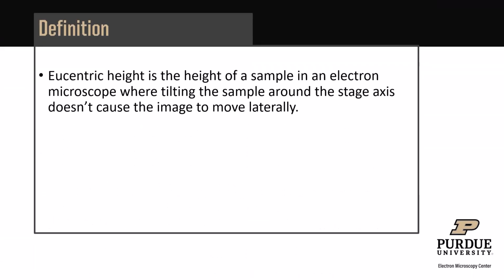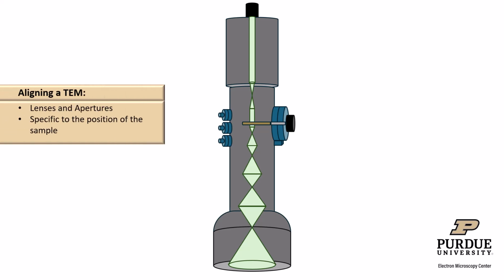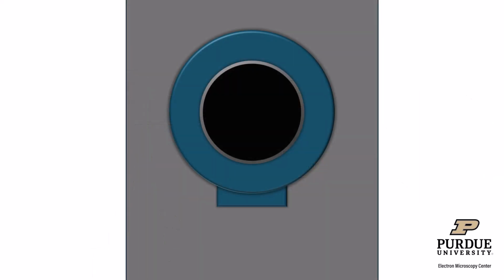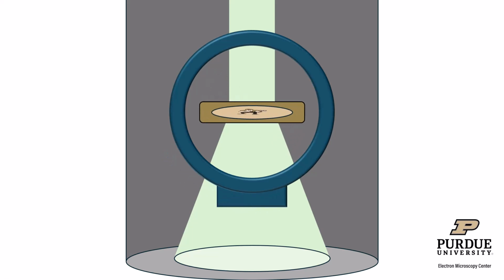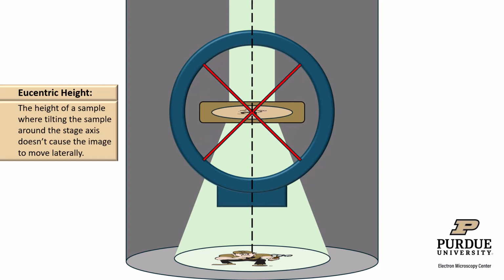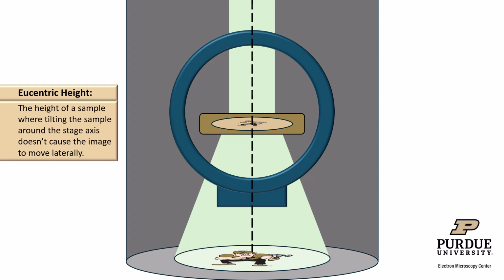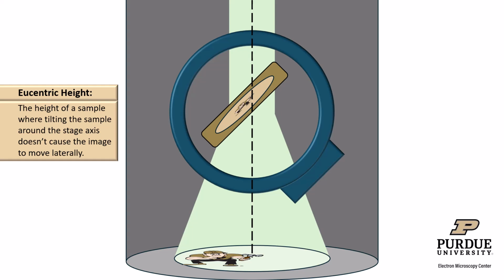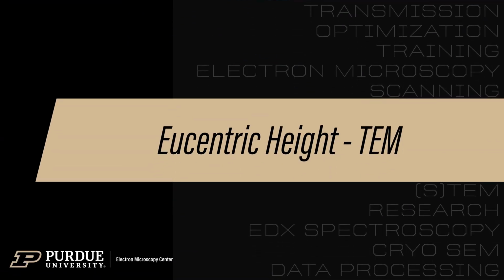Eucentric Height in TEM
This video explains how and why to set eucentric height in a TEM.  This video is designed to supplement in-person training with Purdue EM Center staff.

For more training material, visit the Purdue Electron Microscopy Center